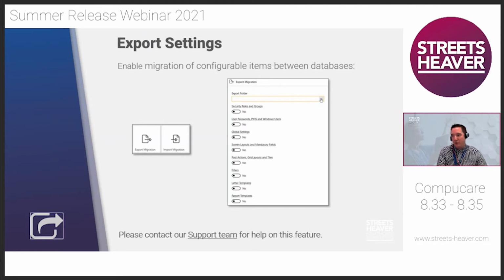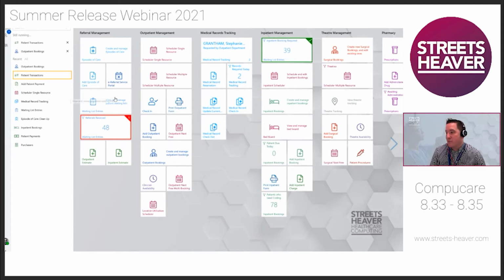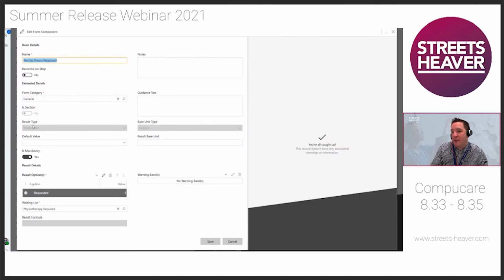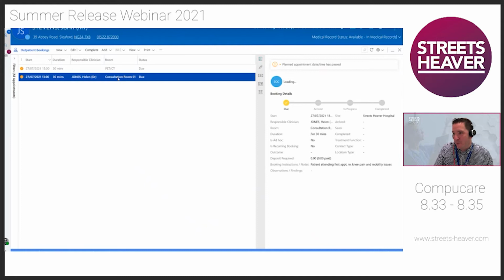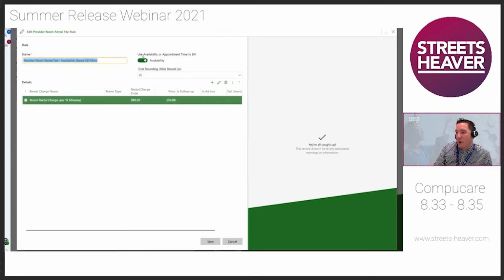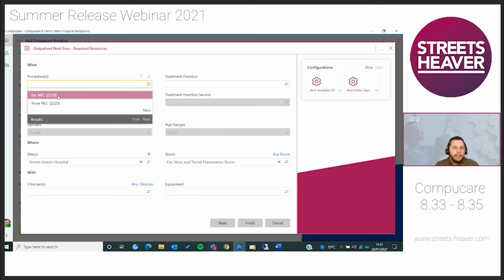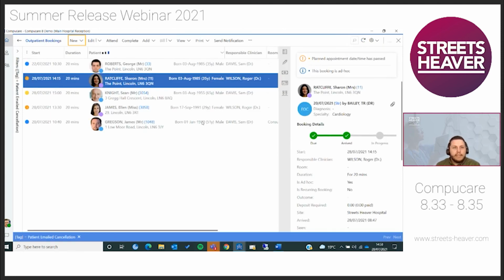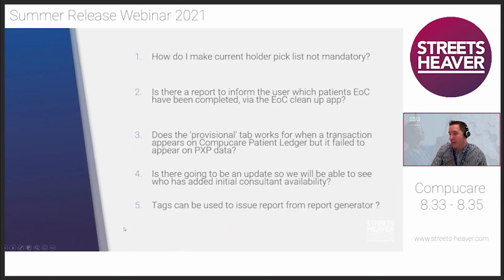Compucare Summer Release Webinar 2021 - versions 8.33 - 8.35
Discover the latest enhancements from Compucare releases 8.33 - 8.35 plus other beneficial modules and features to have arrived in 2021.

00:00 Introduction

01:19 General Improvements

06:02 eDischarge

07:50 Debit and Credit Card Changes

14:11 Clinical Coding

16:17 Anaesthetist Fees for Healthcode Submission

23:14 Allow Bed Plan to be kept on cancellation

26:38 Waiting List Enhancements

35:44 Forms

36:50 Episode of Care Clean Up

39:47 Medical Records Tracking

47:57 Multi-Modality Treatment Rooms

48:04 Order Communications

56:11 Provider Admin Fees

1:01:27 Provider Room Rentals

1:11:03 Check-In Screen Enhancements

1:12:20 Data Usage and Marketing Consent

1:15:17 Filter Pane Enhancements

1:17:34 Treatment Room Restrictions

1:20:33 Patient Notification Exclusions by Room

1:22:23 Secondary Rooms

1:25:49 Clinician Fly Out Information Cards

1:27:59 Visibility of Resource Availability Notes

1:30:30 Tag Restrictions

1:37:41 Time Stamps Against Notes

1:38:45 Clinicians Availability Audit Logs

1:40:44 Auto-Sign Off of Forms

1:44:29 Q&A

1:52:43 Contact us for more info